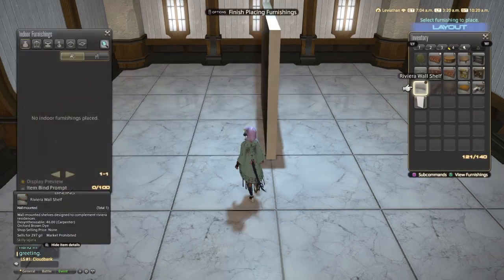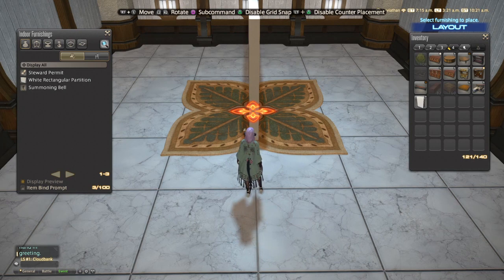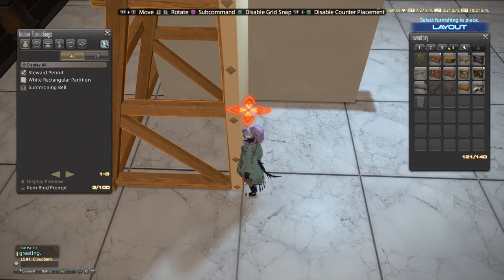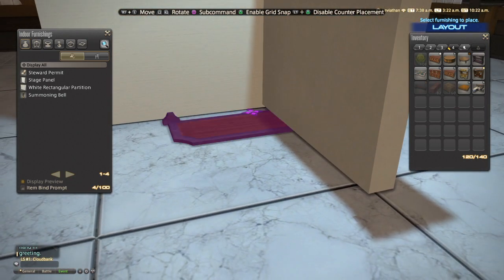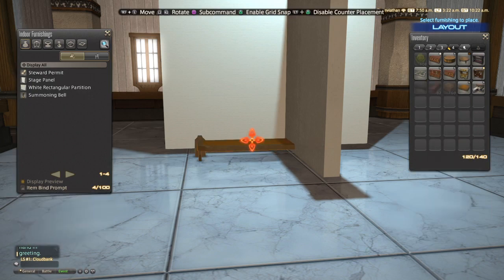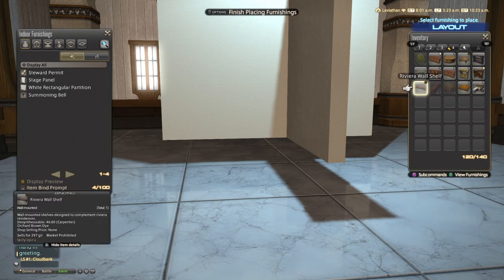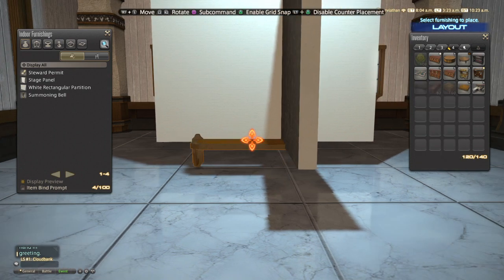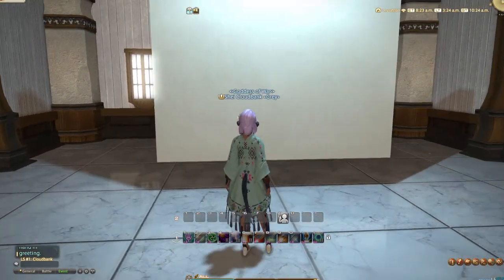FFXIV Floating the White Rectangular Partition